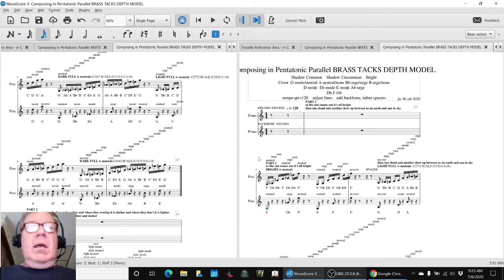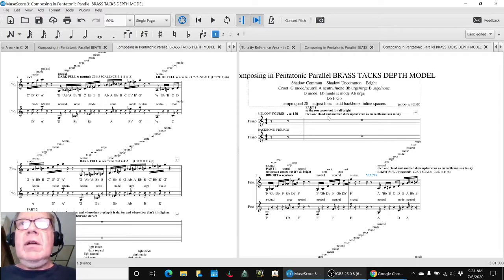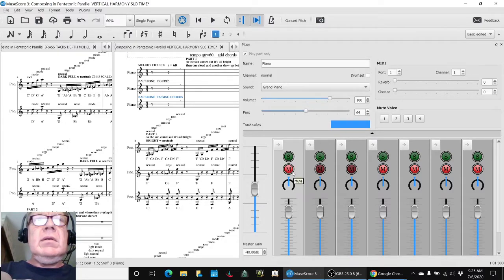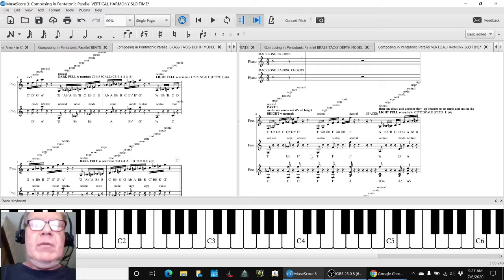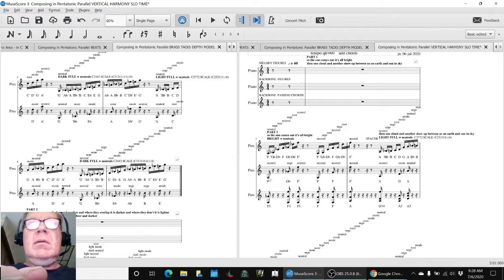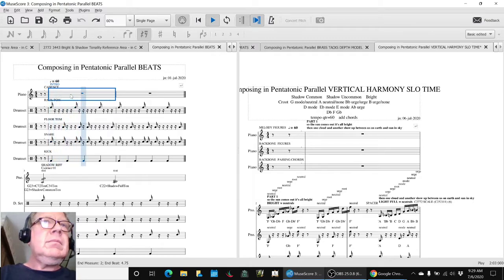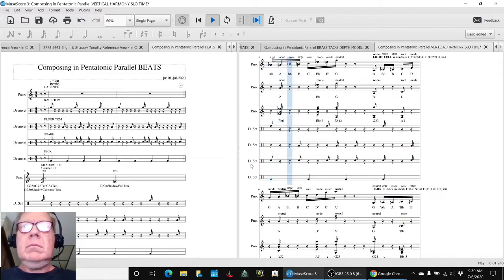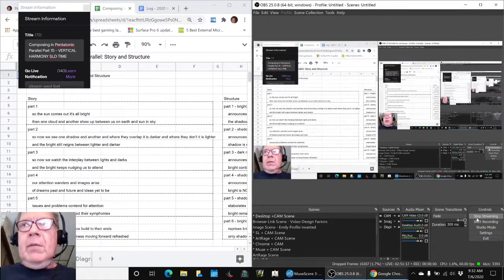Composing in Pentatonic Parallel Part 15 VERTICAL HARMONY SLO TIME Stream Highlight 06 Jul 2020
passing chords and drum parts are added to the first line of the composition